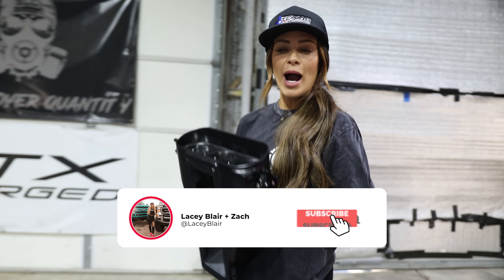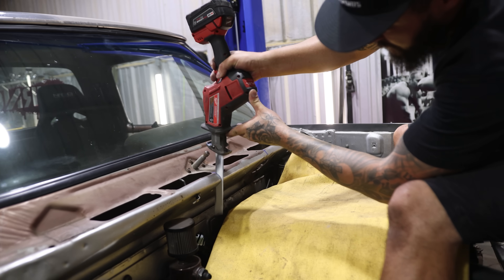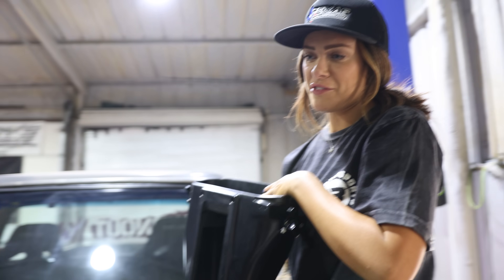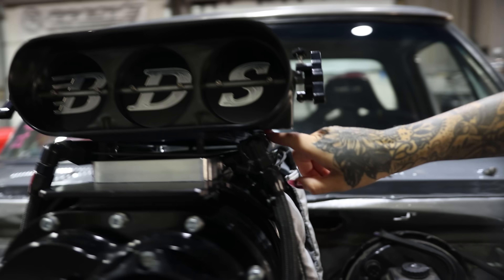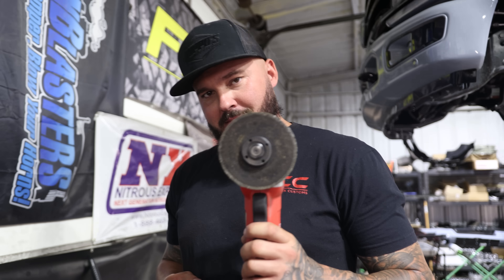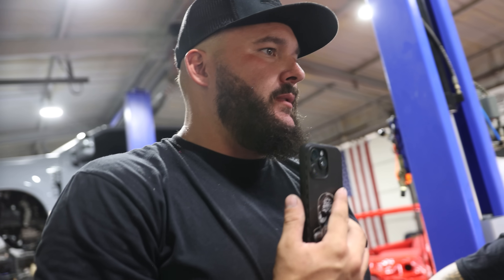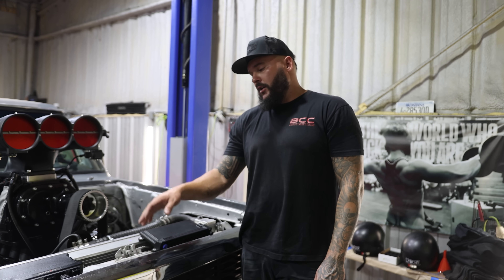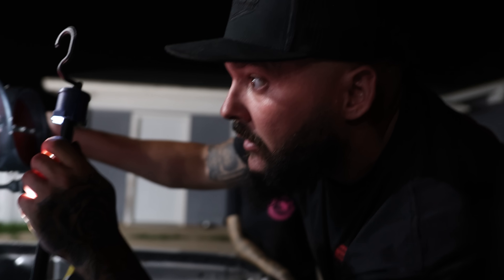Installing The NASTY Blower On My Burnout Truck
Finally added my 871 Blower Drive Services blower on my @TexasSpeedPerformance 408 !
Upgraded the ECU to a @HolleyPerformance Dominator
We’ve got a REAL burnout truck now boys and girls! 😎